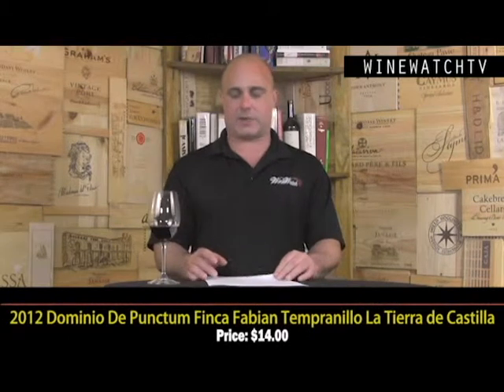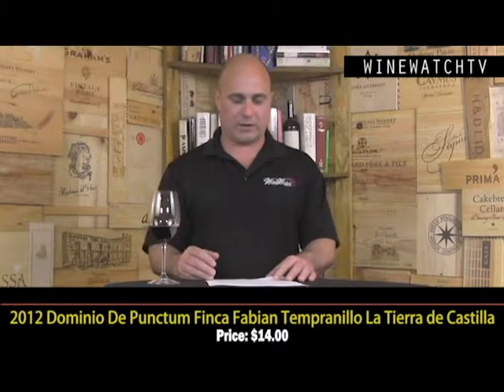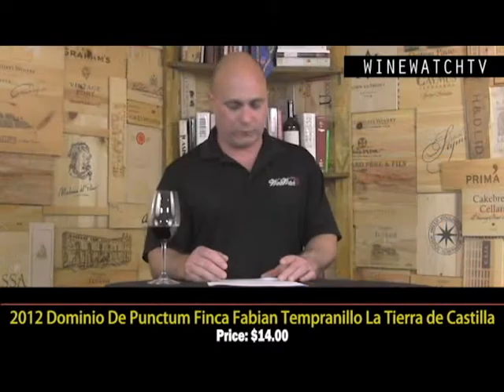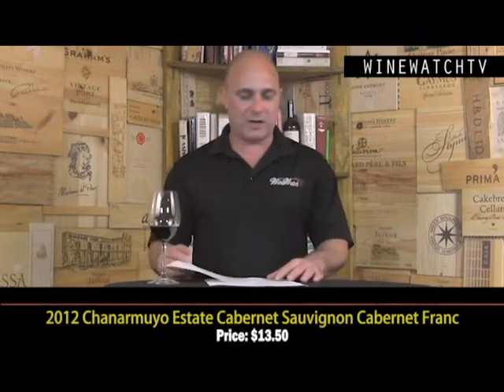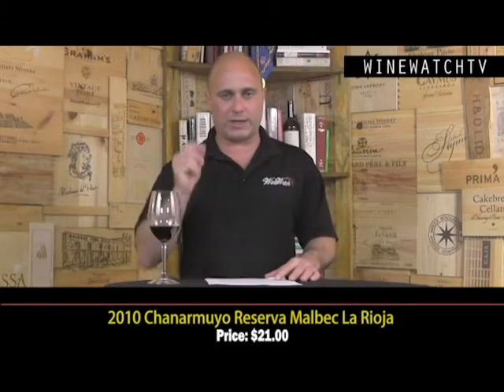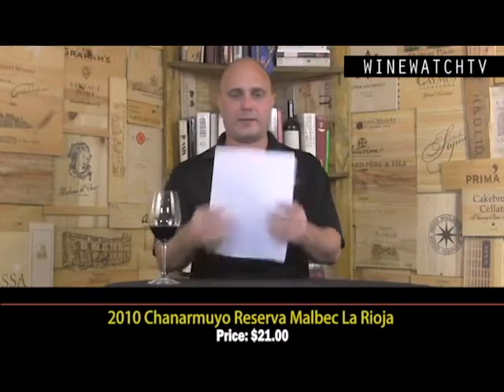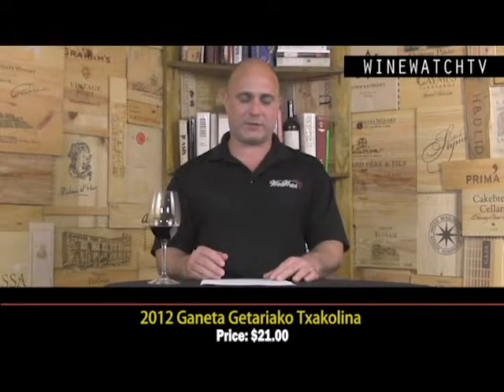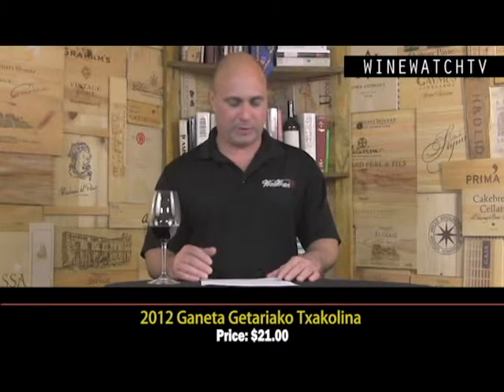What I Drank Yesterday Dominio De Punctum and Chanarmuyo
Antonio from Terraspania was in and he had a dizzying array of wines and sherry in with him this day. Everything was in the everyday range and most of it was good but not the reason that I get out of bed in the morning.